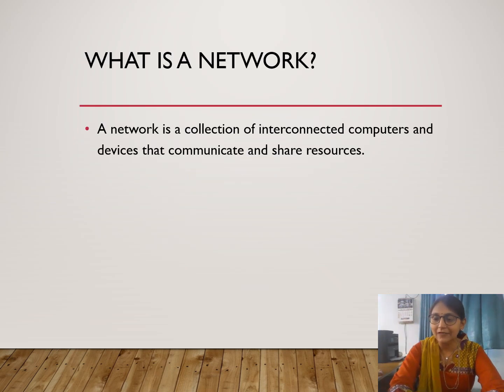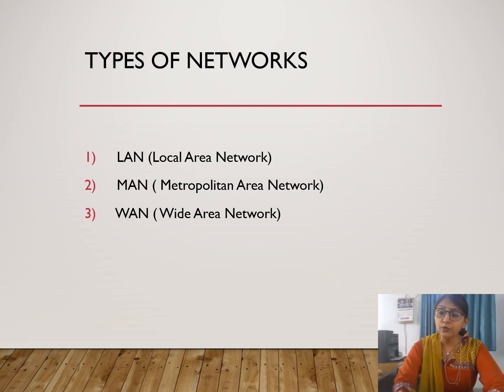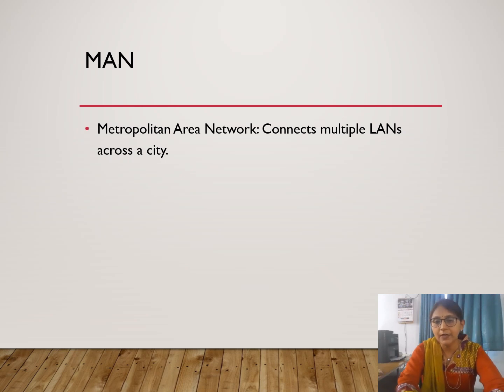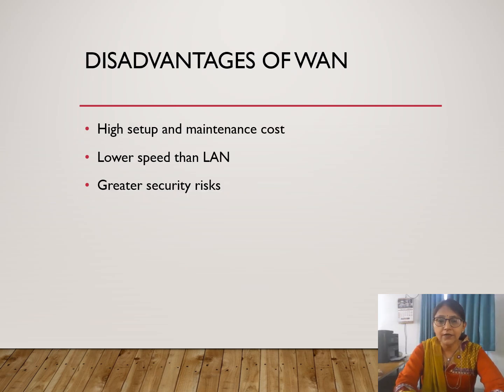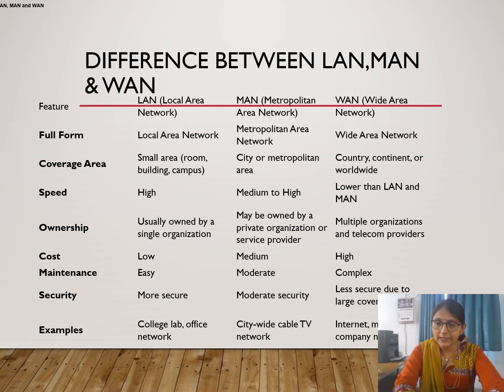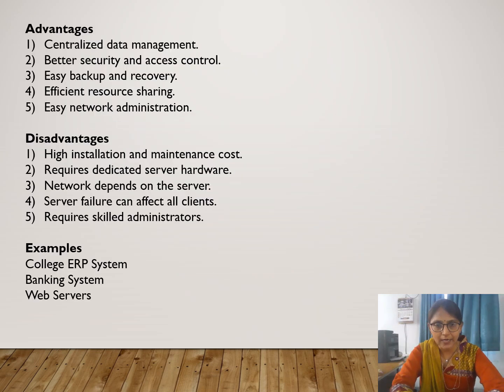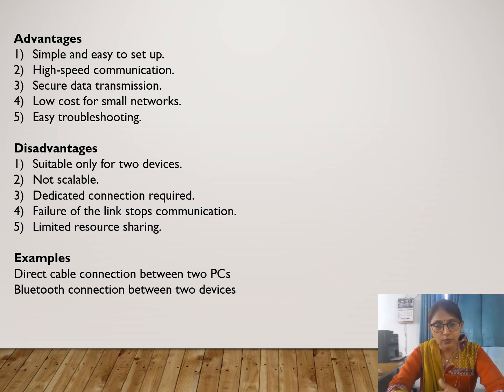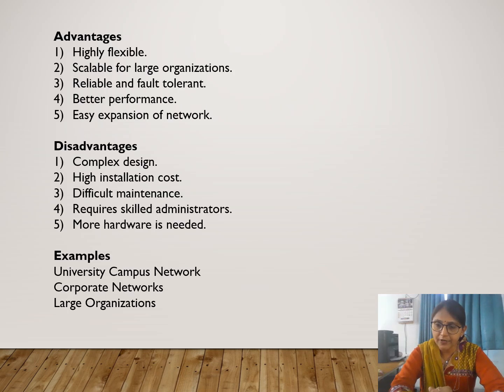Computer Networks lecture 1 notes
Network Technology
TYBCA sem-5
R.K.Desai BCA college